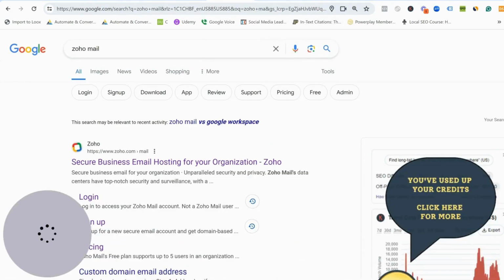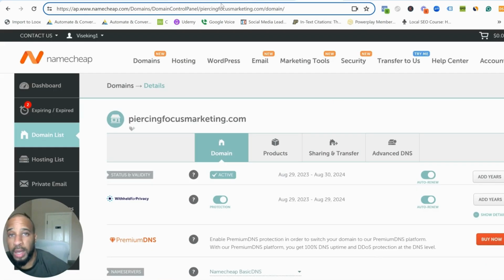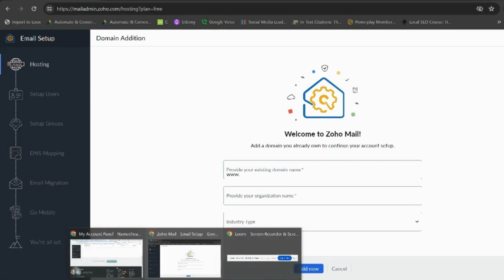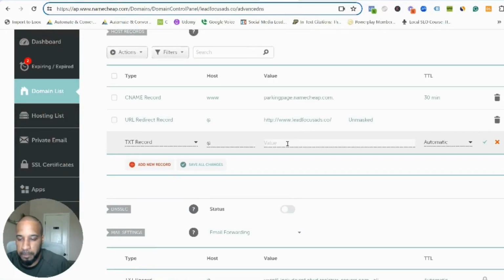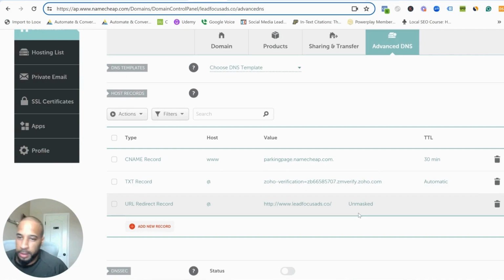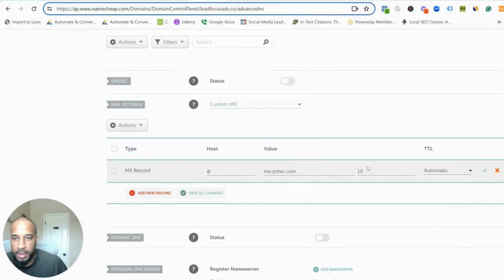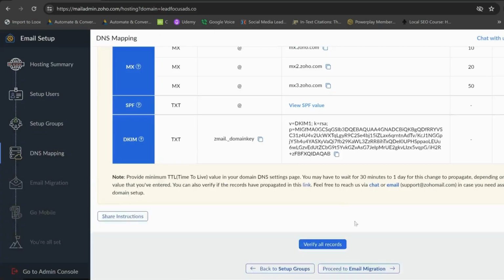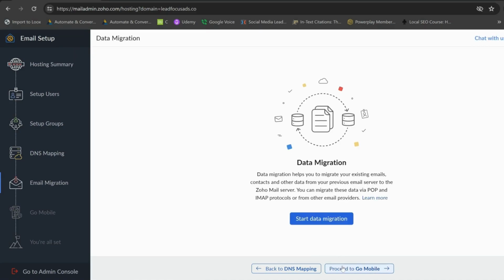How to Create a Free Business Email Address with Zoho Mail: Step-by-Step Tutorial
With Zoho Mail, you can create personalized email addresses using your domain name without any cost.